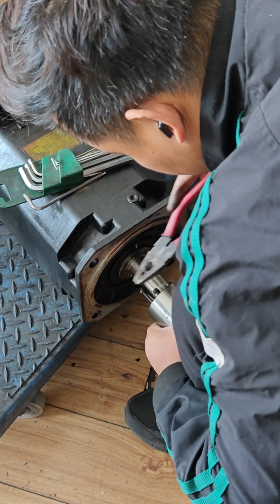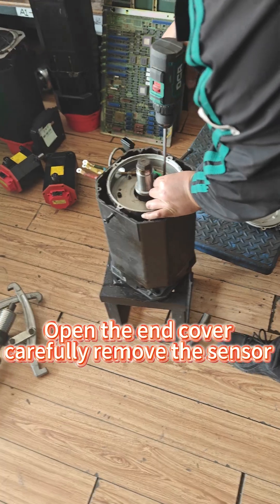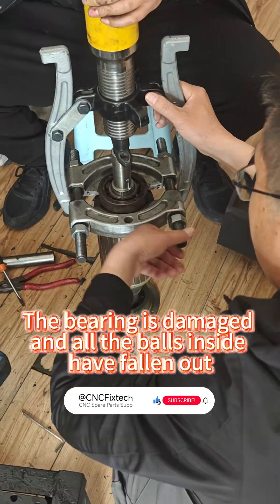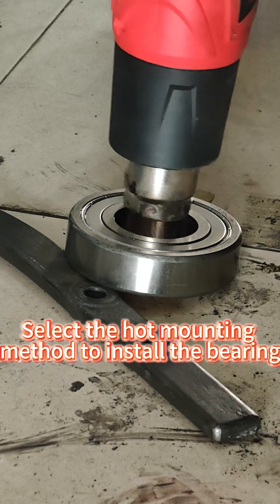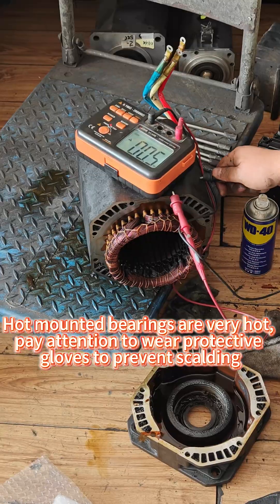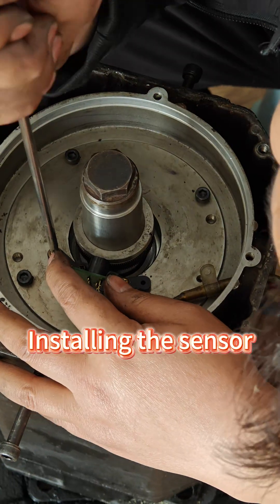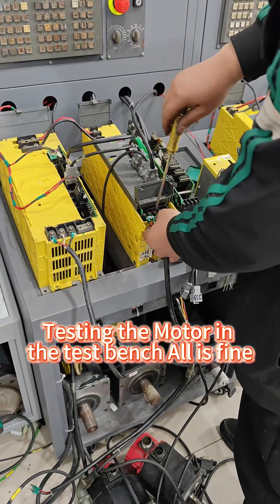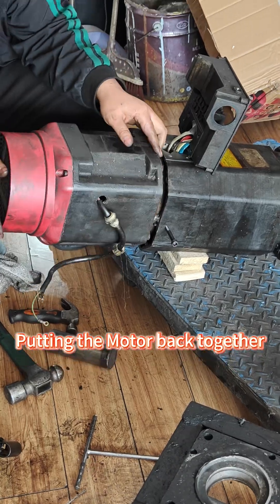FANUC A06B-0854-B927#3141 Spindle Motor Bearing Replacement | Full Repair Guide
Welcome to Fixtech's detailed showcase of our professional process of replacing the bearing on a FANUC A06B-0854-B927#3141 spindle motor.
If you’re maintaining or repairing CNC spindle motors, this video is a must-watch!
From disassembling the motor and removing the damaged bearing to thorough cleaning, installing the new bearing, reassembly, and testing — we show every important step.

🔧 Video Highlight

✅ Careful removal of old bearing
✅ Cleaning off grease and dirt
✅ Installing the new bearing with precision
✅ Final testing to ensure perfect operation

At Fixtech, we pride ourselves on our professional repair technology and extensive experience in the CNC industry. Whether it's FANUC, Mitsubishi, Siemens, or other leading brands, our goal is to provide reliable and high-quality repair services to keep your equipment running smoothly.